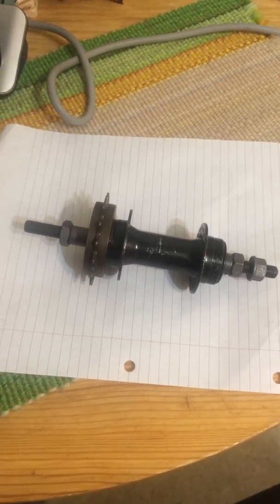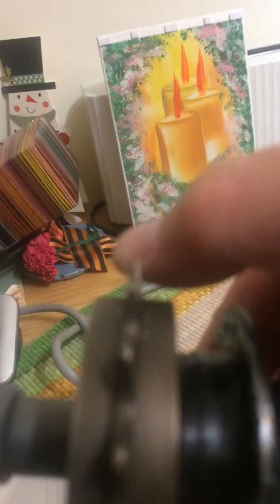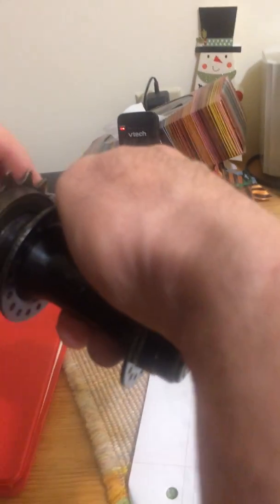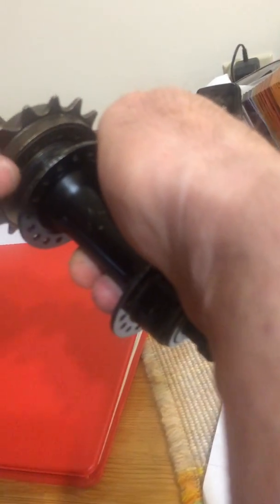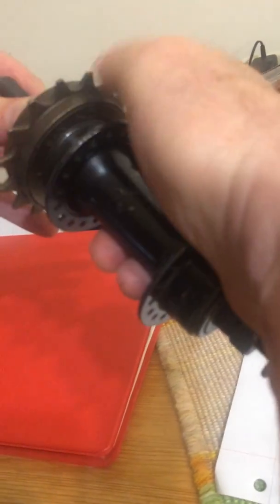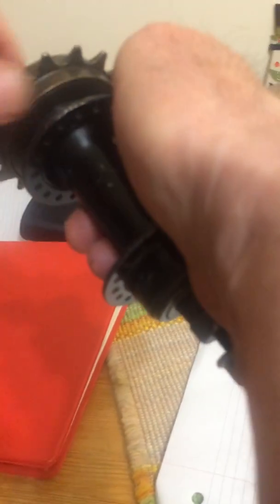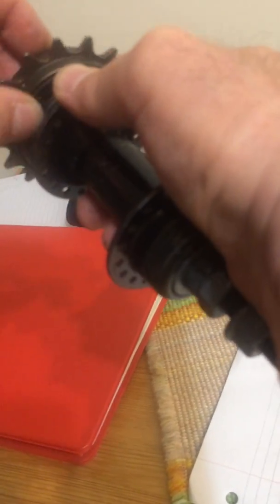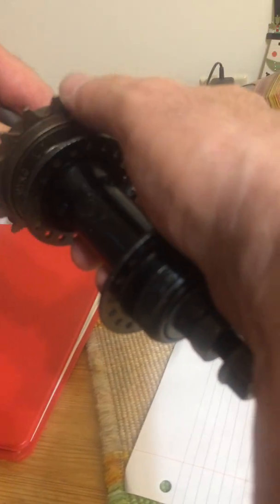free wheel mounting on left end of dual axle rear bike hub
explains how an ordinary free wheel can be used on the left hand end of a dual threaded rear axle hub to be driven by a simple electric motor mounted on bicycle frame.
if you want to buy a kit or parts instead of DIY like I did.